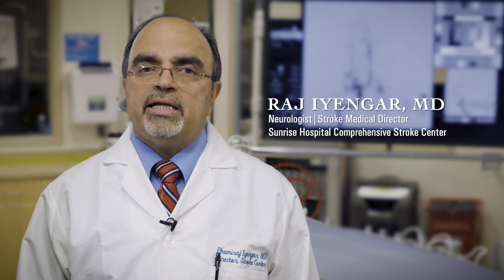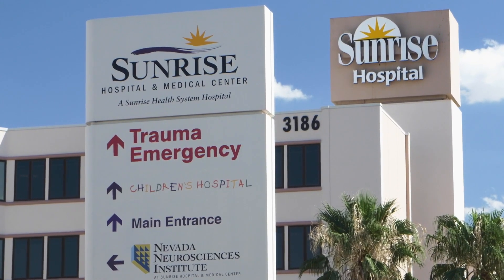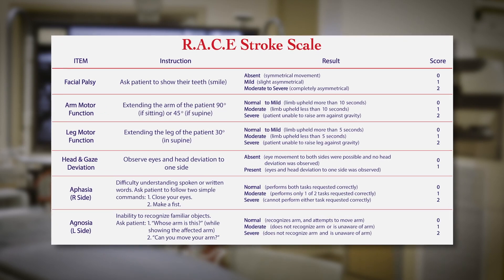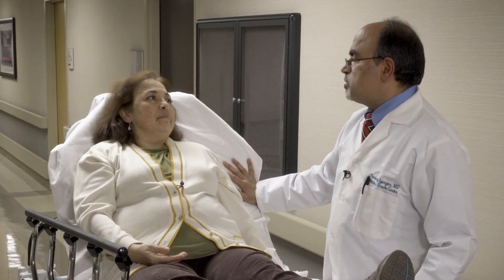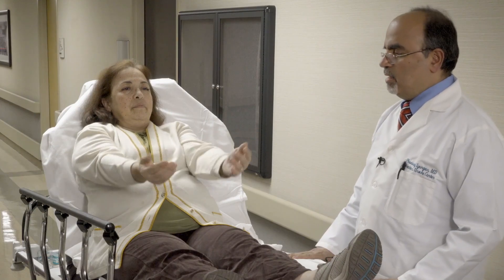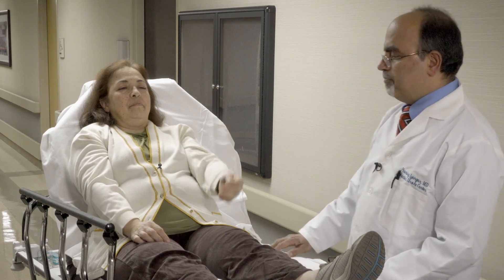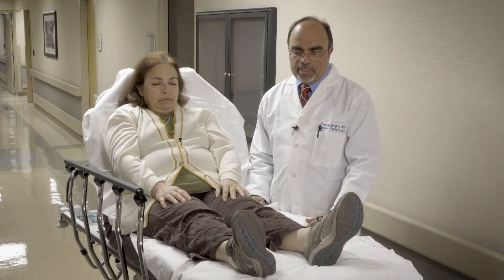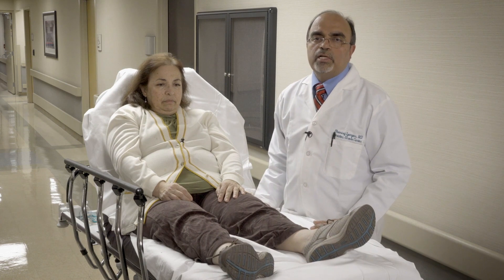Sunrise Hospital - EMS R.A.C.E.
An EMS focused video about RACE - Rapid Arterial oCclusion Evaluation - a new pre-hospital measurement scale. EMS crews can place the handy video and "cheat sheet" on their mobile device and ID badge to have the new protocol easily accessible.